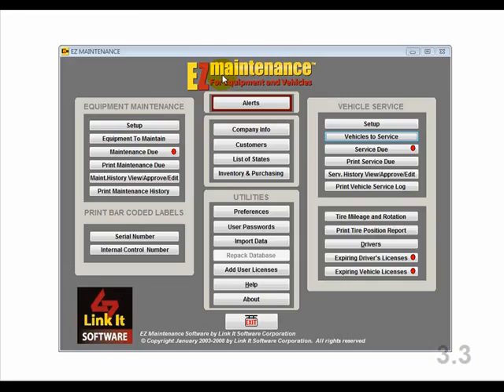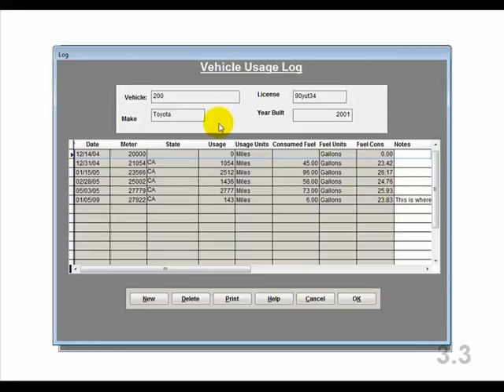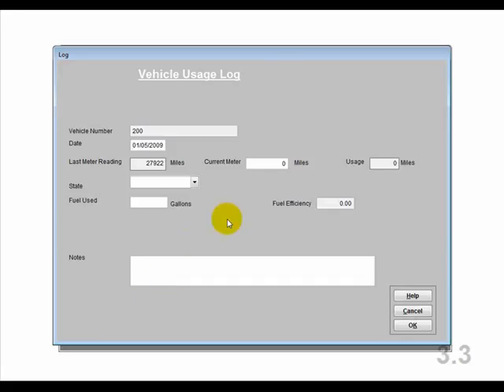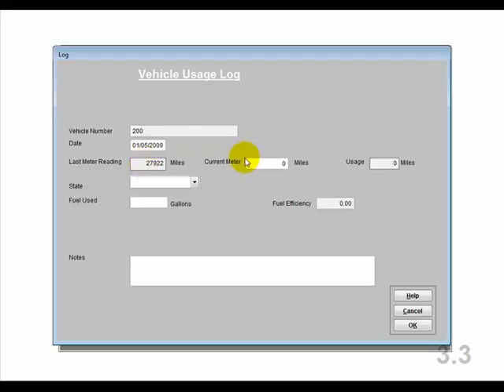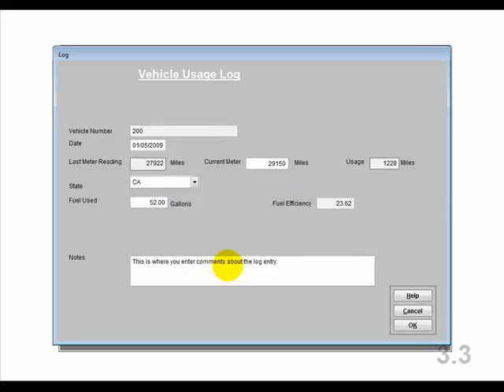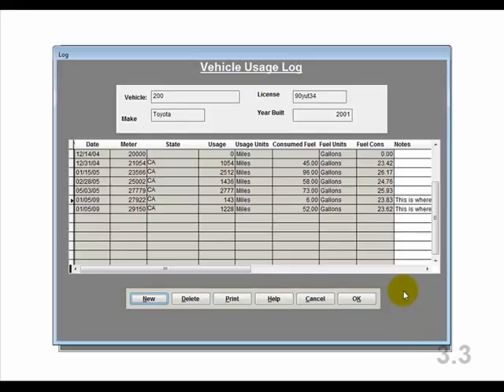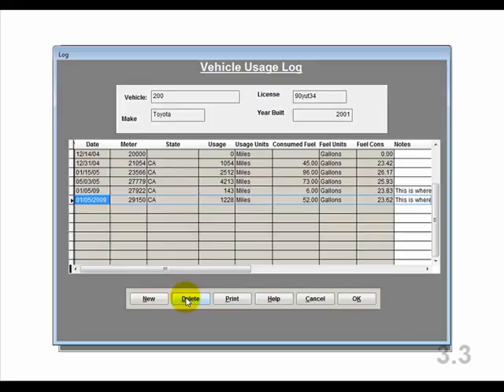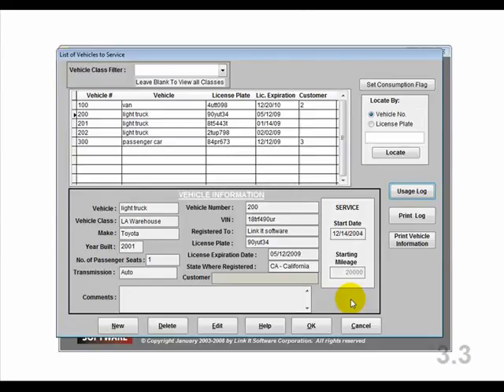3 3 Video